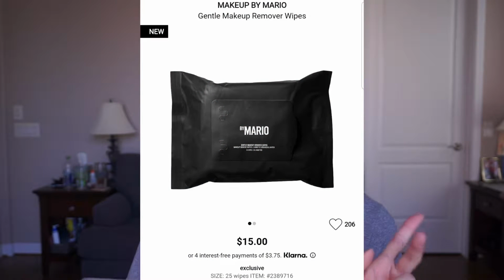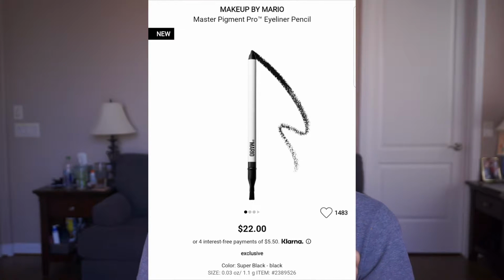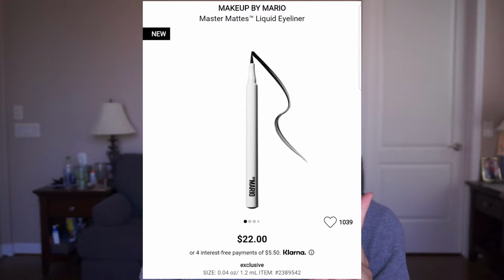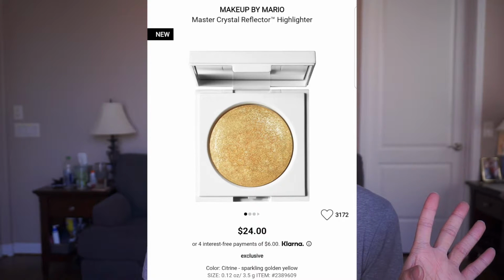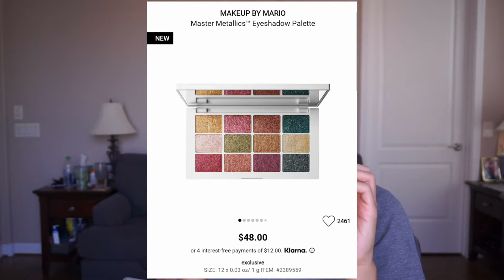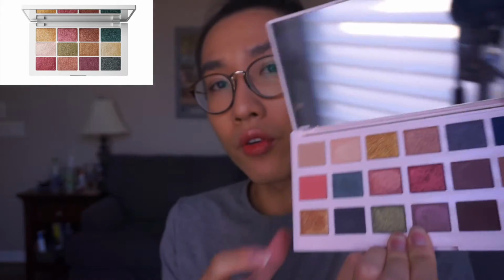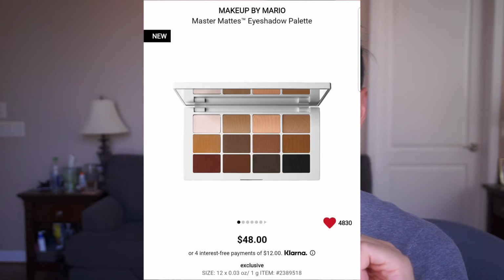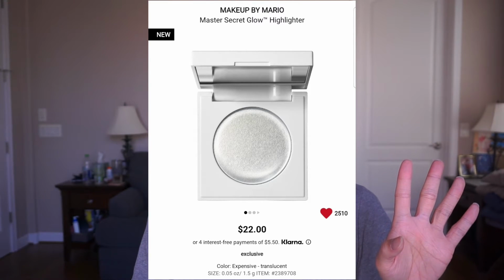ALL WE NEED TO KNOW ABOUT MAKEUP BY MARIO'S BEAUTY BRAND & POSSIBLE DUPES - WHAT SHOULD WE BUY?